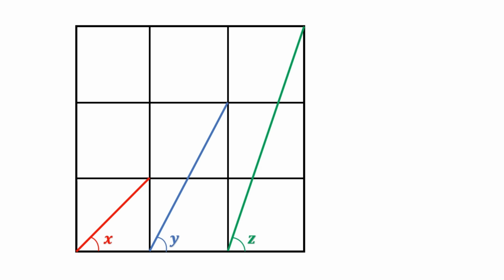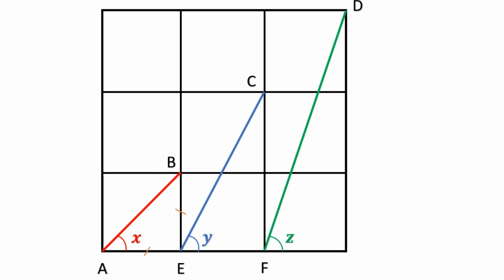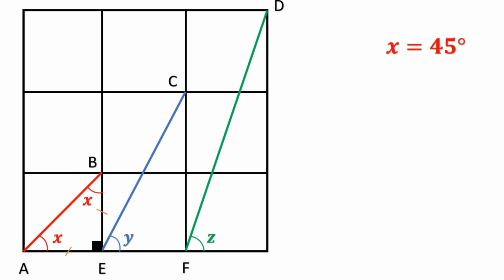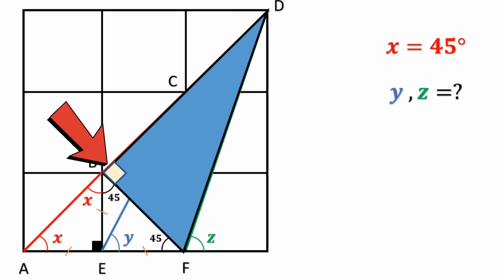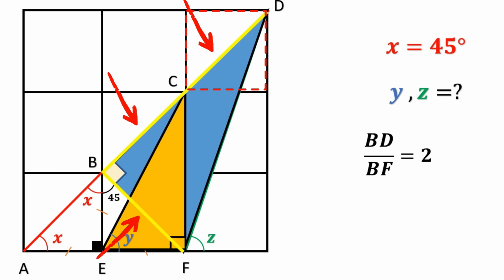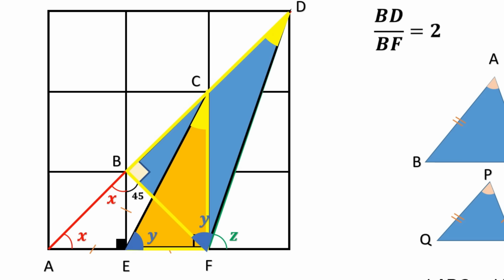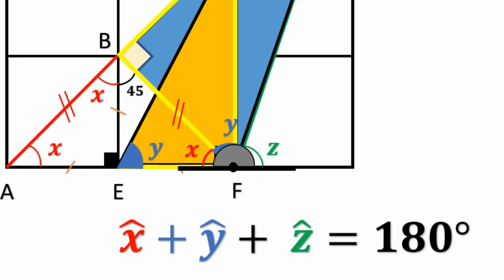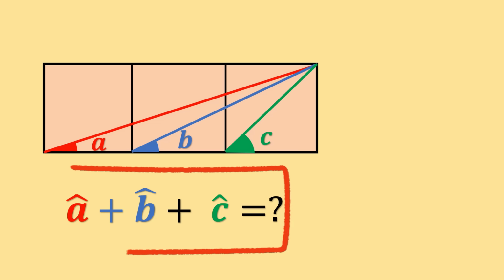Can You Find the Sum of These 3 Angles? | (Genius Geometry Challenge)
Hey everyone!
Today we’re diving into a fun and clever geometry puzzle inside a 3×3 square grid.
This brain-boosting challenge involves three angles—X, Y, and Z—and it’s the perfect IQ test–style math puzzle to sharpen your math skills and problem-solving abilities.

In this video, we’ll break down the puzzle step-by-step using simple logic, smart geometry tricks, and clean explanations—no trigonometry needed! If you enjoy math challenges, quiz challenges, or any kind of mind challenge, you’re going to love this.

Whether you're into mathematics, maths, algebra, area problems, or just want some math for fun, this puzzle is a great way to train your brain.
Perfect for students, puzzle lovers, and anyone who enjoys a good brainteaser.

00:00 – Introducing the puzzle and the goal of the video.
00:50 – Solving Angle x.
01:36 – Solving Angle y and z.
03:40 – Final Result : x + y + z = ?
04:10 – Bonus Challenge: A new puzzle for the viewer